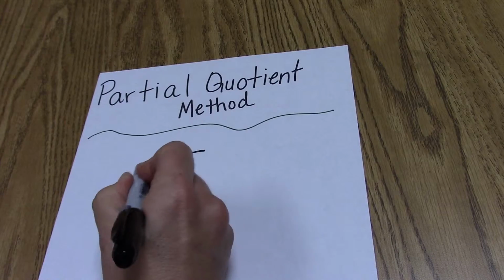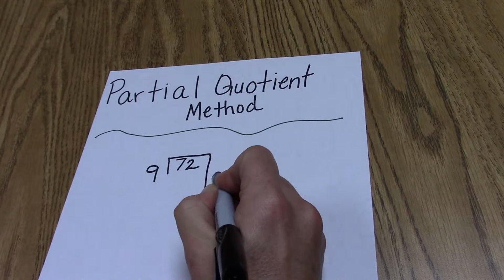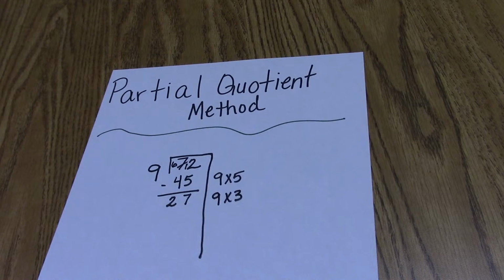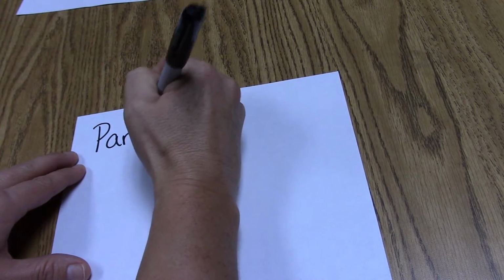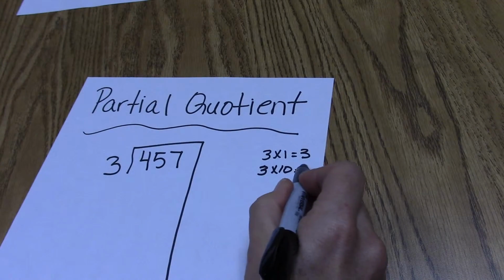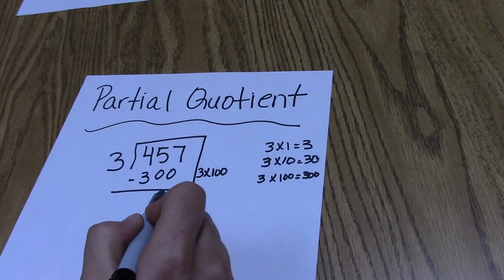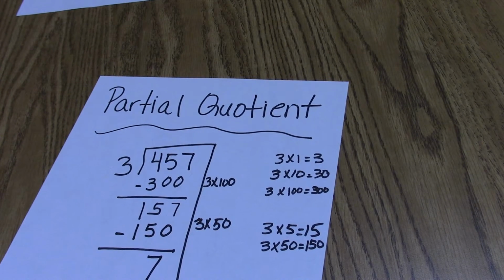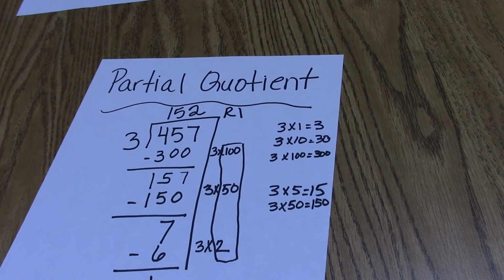Partial Quotient Tutorial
A short tutorial that explains how to use the partial quotient strategy to solve division problems.